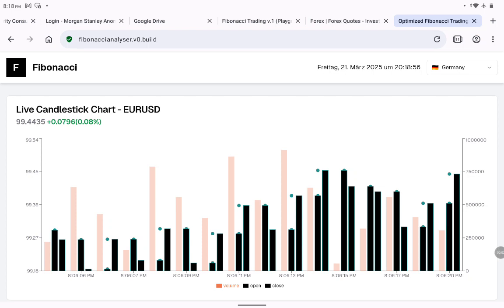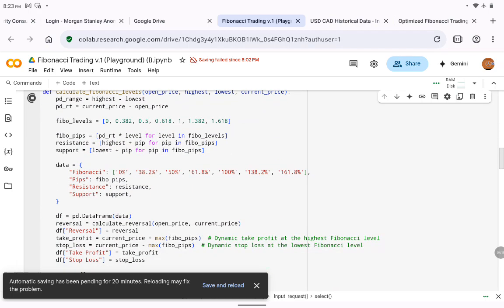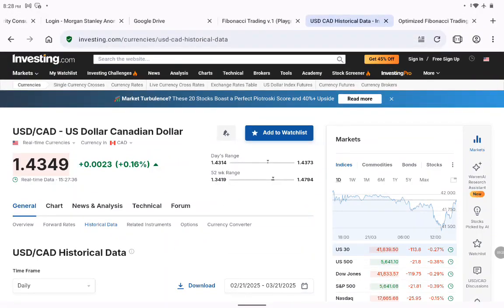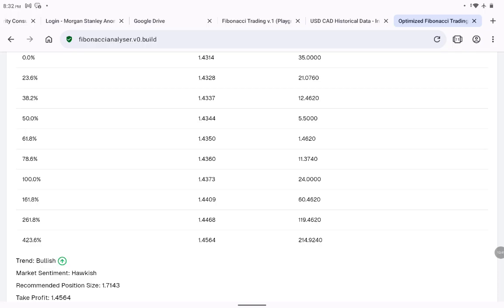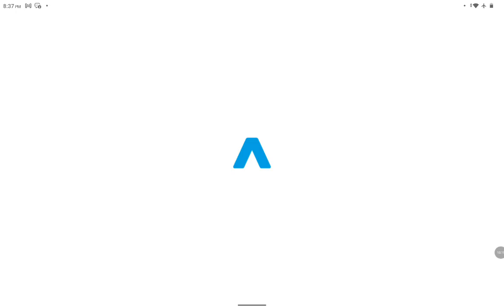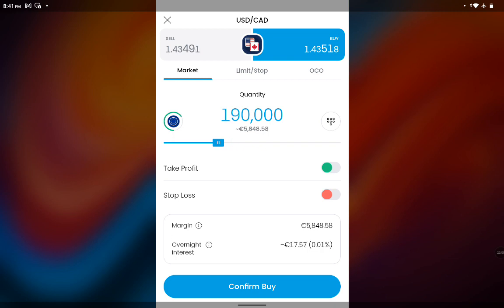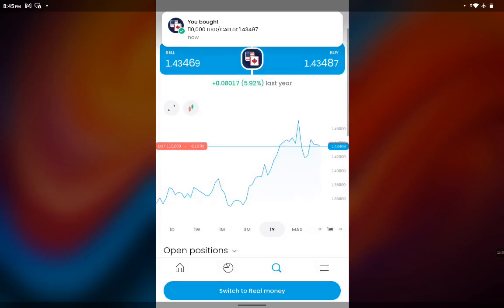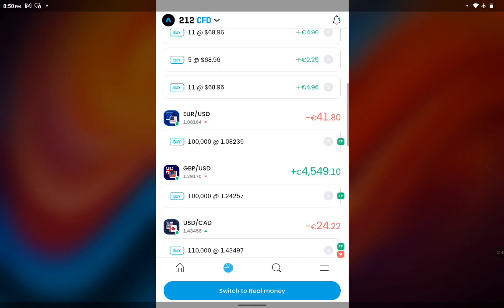Fibonacci Trading - Live Demo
Watch a live presentation by CEO Andreas on how to use our platform in the live demo session. Shares insights on previous versions and the most recent version in Beta powered by Vercel.